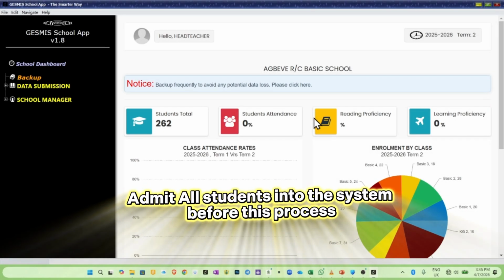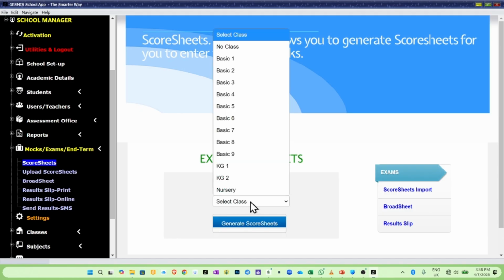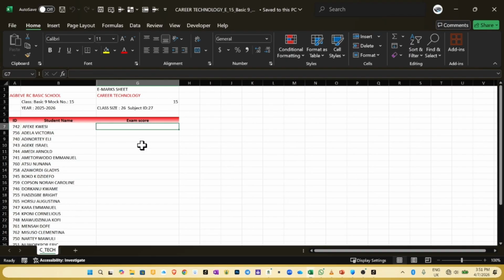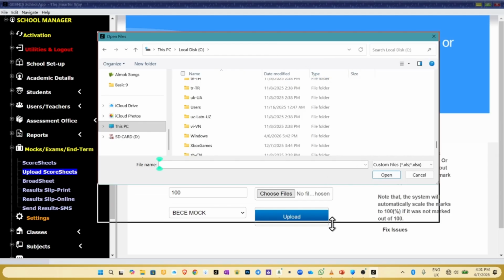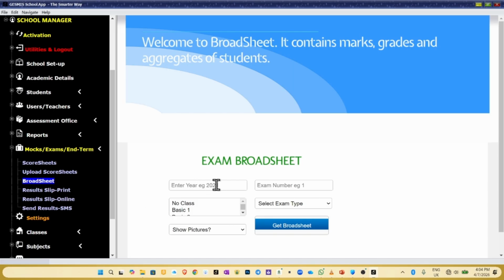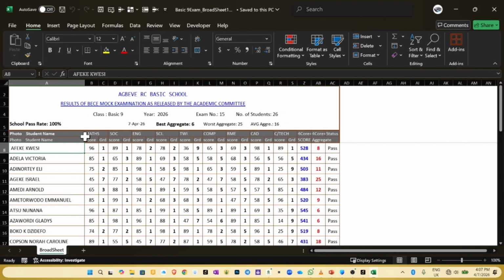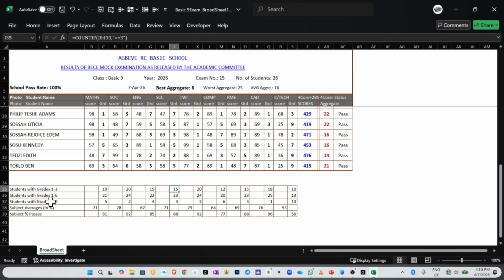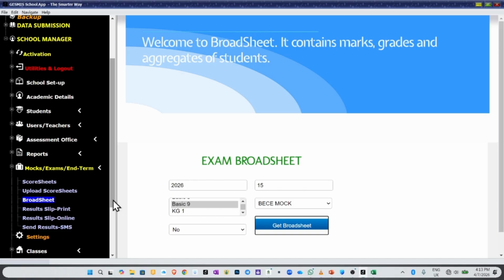MOCK OR BECE ANALYSIS WITH GESMIS SCHOOL APP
This video is to help teachers make Mock or BECE analysis in their school. Is a free tool.